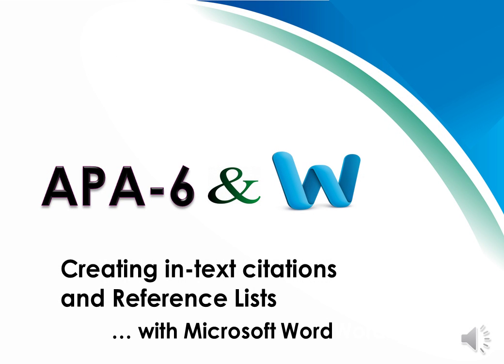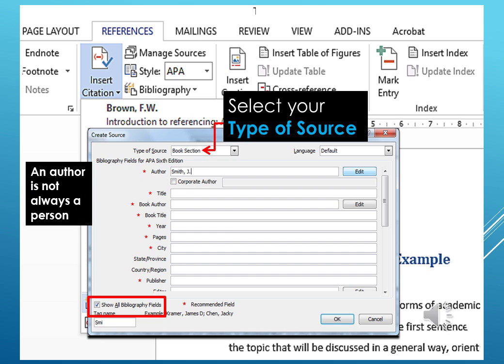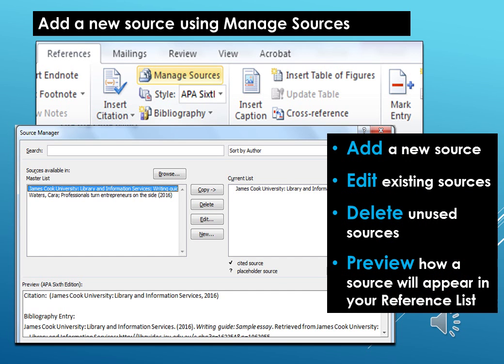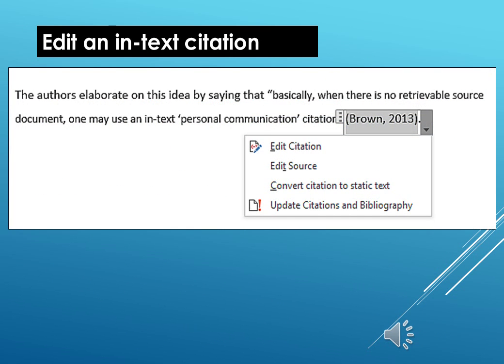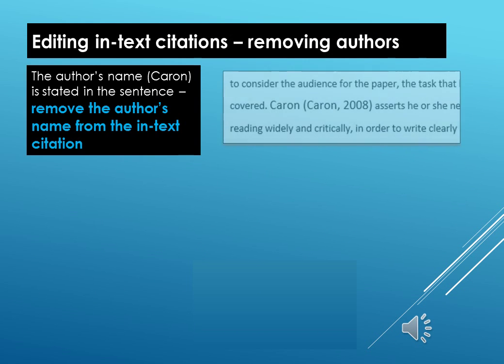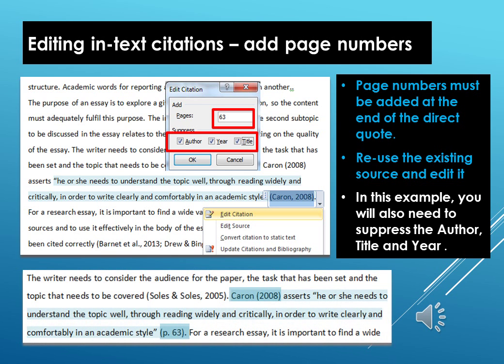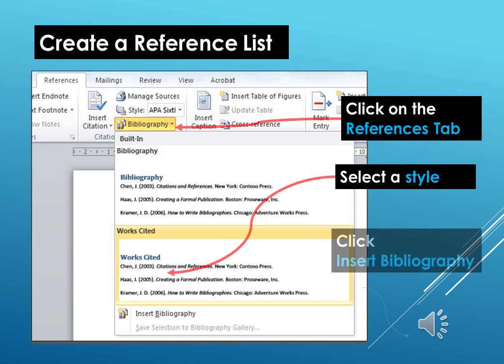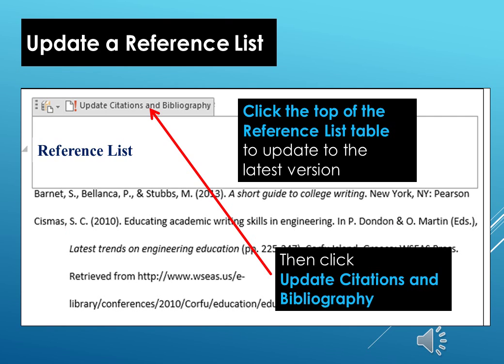APA Referencing with Microsoft Word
This video explains how to create APA 6th ed. in-text citations and  Reference List using Microsoft Word.